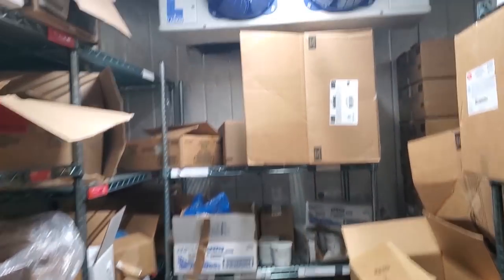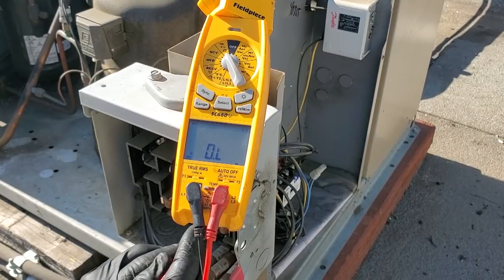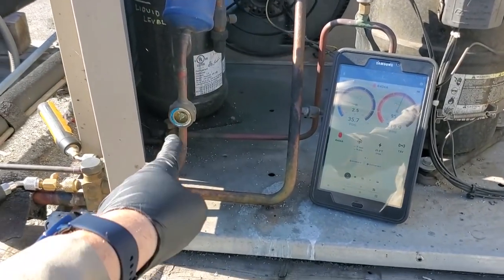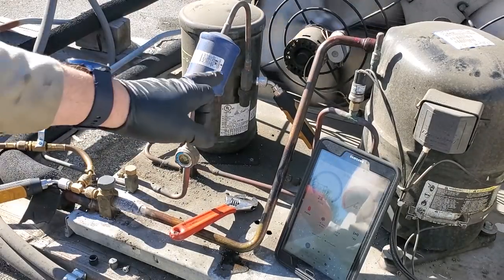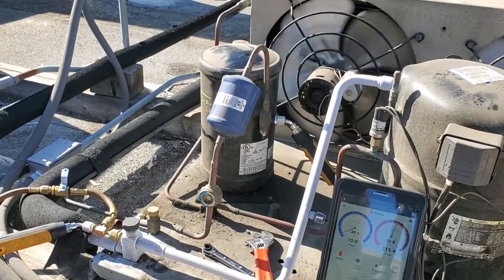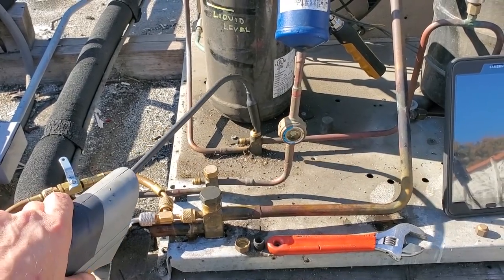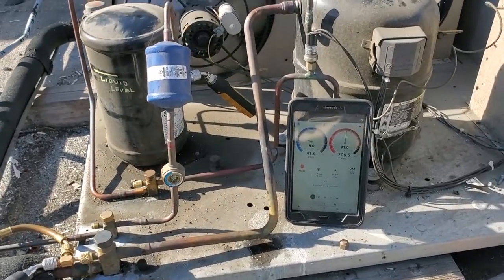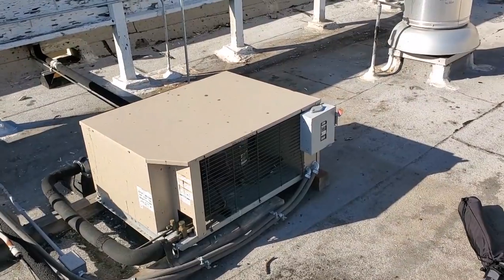SIMPLE WALK IN FREEZER CALL THAT LED TO SO MUCH MORE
This was a simple walk in freezer call that led to so much more.
TOOL LINKS
Fieldpiece Sman 480v
Samsung Tab A
Ottor Box case
Fieldpiece JobLink probes
FieldPiece vacuum pump
FieldPiece Recovery machine
Bomber safety glasses
#2 brazing tip
Tubing cutter
Inspection mirror
Thermal imaging camera

Mailing Address
HVACR VIDEOS
12523 LIMONITE AVE.